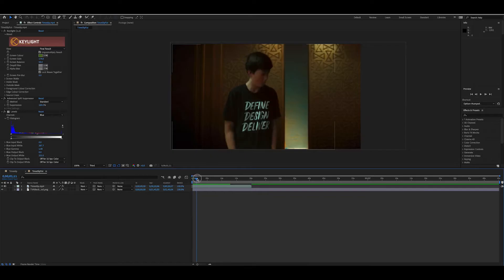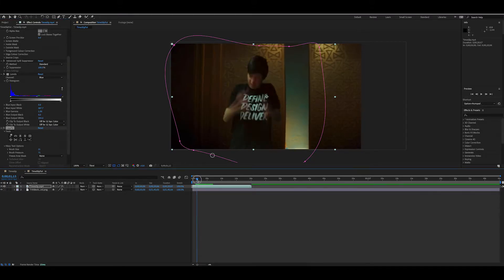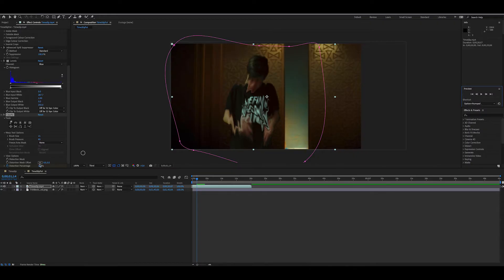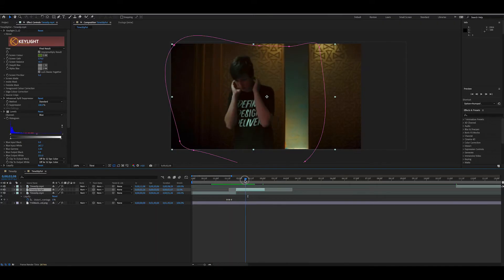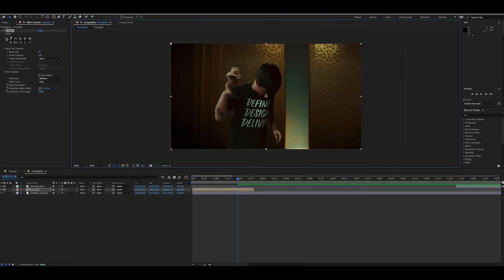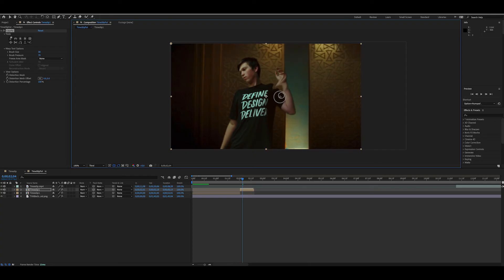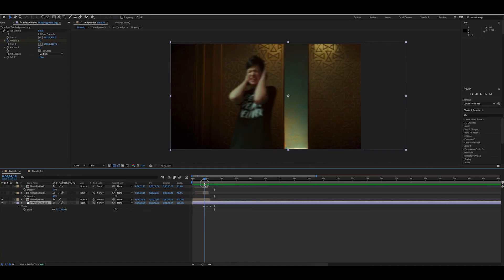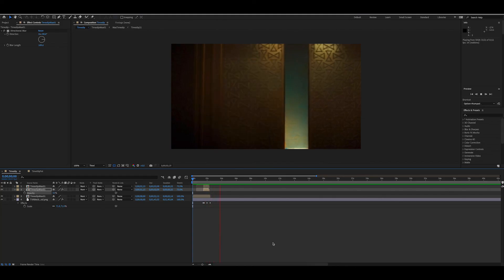Loki Time Slip Effect | EASY After Effects Tutorial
Learn how to create the Loki Time Slip effect with this easy After Effects tutorial. Bring some magic to your videos with this step-by-step guide!